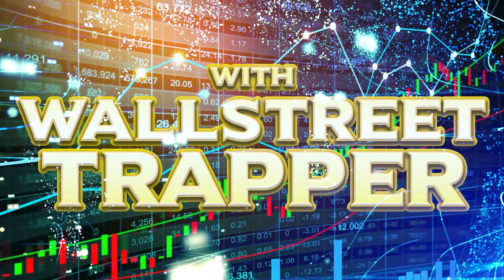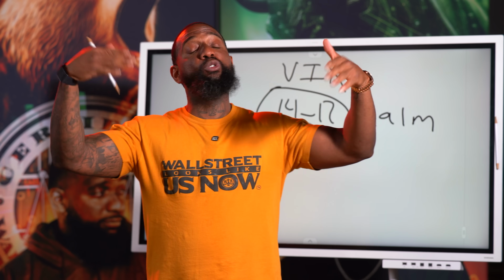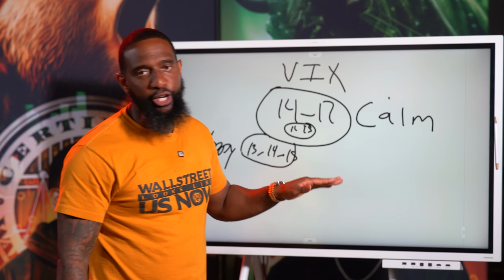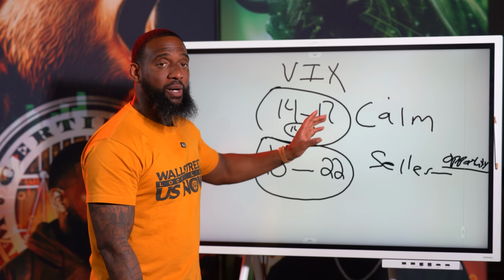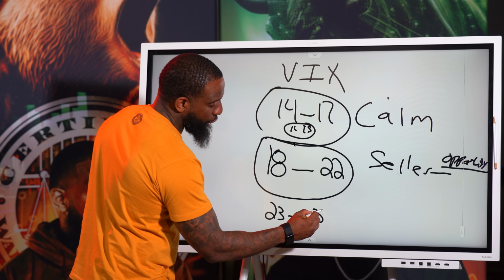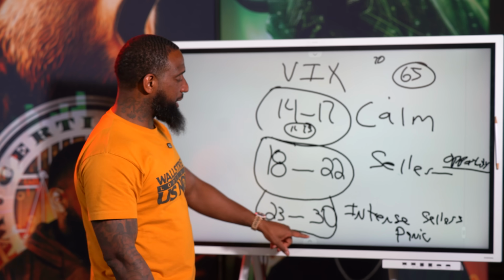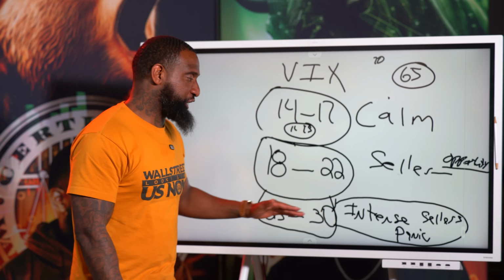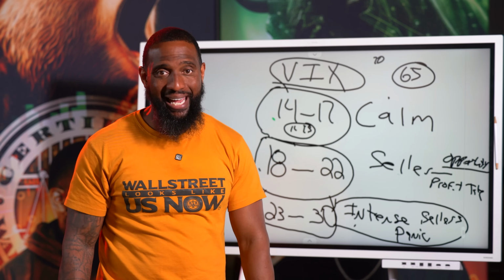How To Know When To Sell In The Market | Wallstreet Trapper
Creating Financial Empowerment for those who've never had it.
 / wallstreetlookslikeusnow   💎💎💸💸

“From the Trap to Wallstreet” From the Trap to Wallstreet is not only a brand but a movement dedicated to empowering and improving the financial state of Urban America. The foundation of this movement is to highlight the power of the black dollar by transitioning its use to make other races and nationalities wealthy to making it our most powerful tool in building wealth for ourselves and generations to follow.

This movement specifically caters to us! Those that are driven to improve their financial state through investing in company stocks & bonds. For far too long the knowledge of wealth and how to attain wealth has been crafted in an encrypted language for us to be unable to comprehend easily. Those days are gone! From the Trap to Wallstreet pioneers this journey for all.

How They Keep You Broke! - Untold Truth About Money, Power, Wealth & Success
RICH VS POOR MINDSET
How To Get Rich Starting From $0 - Master The 3 Laws of Money In 2025